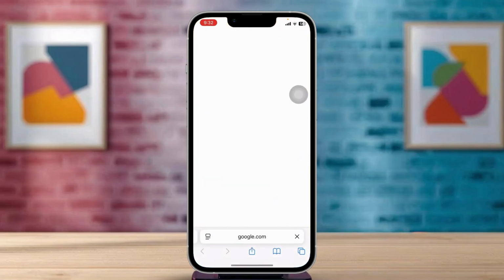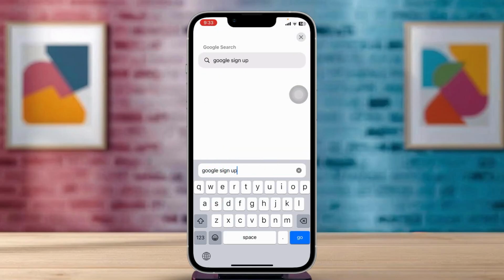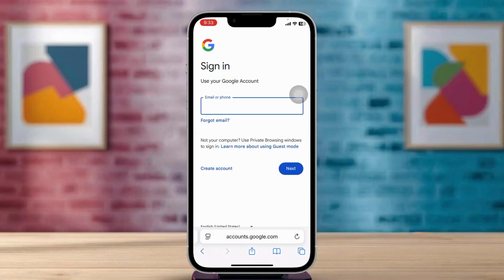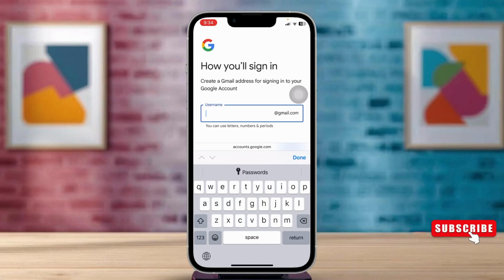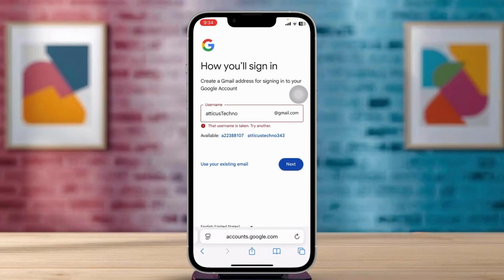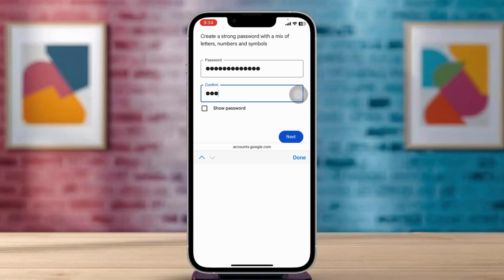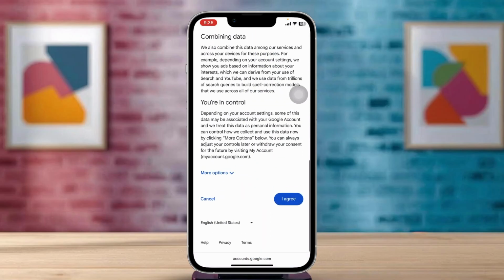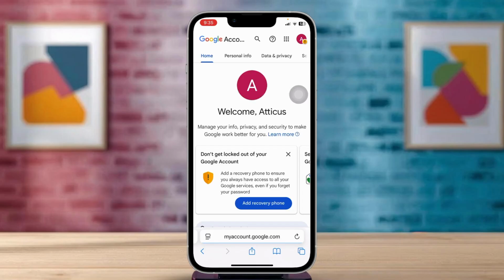How to Create Gmail Account in Mobile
Want to create a Gmail account on your mobile device to access emails and Google services? This video will guide you through the steps on how to create a Gmail account in mobile quickly and easily. Whether you're asking, "How do I create a Gmail account on my phone?" or need help with the mobile registration process, this tutorial has you covered. Learn the steps to set up your Gmail account on mobile and enjoy all the benefits. Watch now to see how you can create a Gmail account in mobile today!

Timestamps:
00:00 How to Create Gmail Account in Mobile
00:10 How Do I Create a Gmail Account on My Phone?